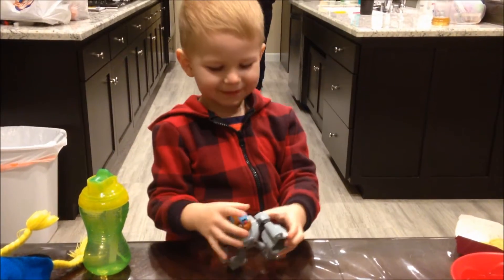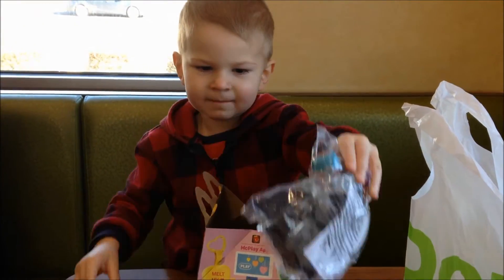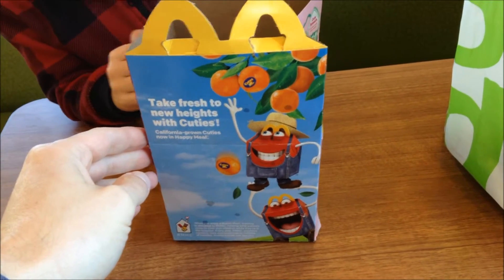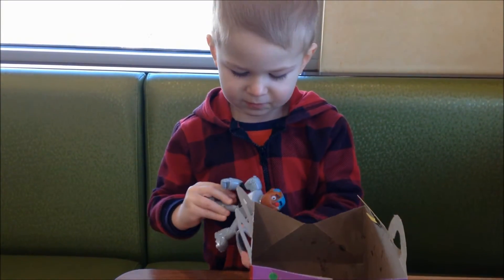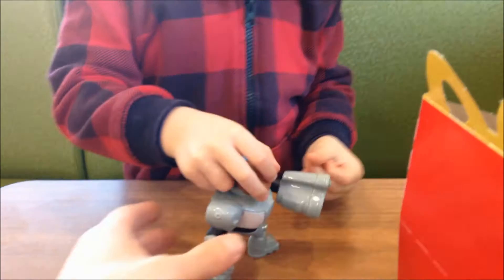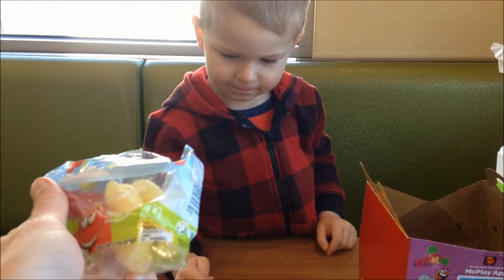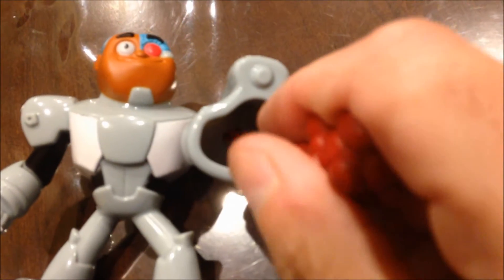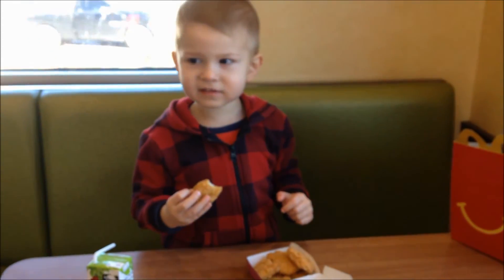McDonalds Happy Meal Review - Teen Titans Go Cyborg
Asher got a McDonalds happy meal and was very happy to see that his toy was Cyborg from TeenTitans Go.  Watch as he unboxes his happy meal:)